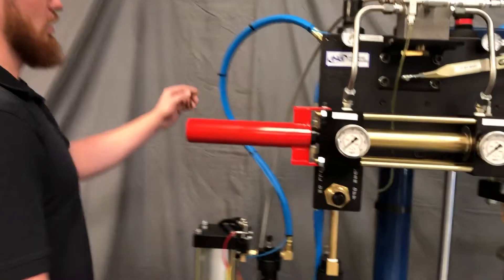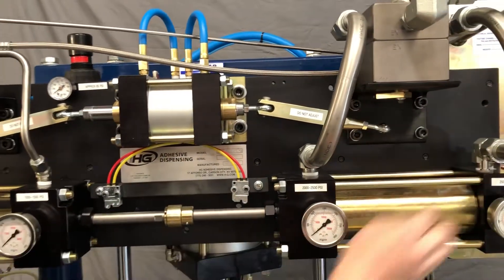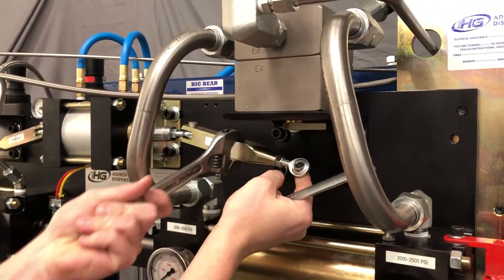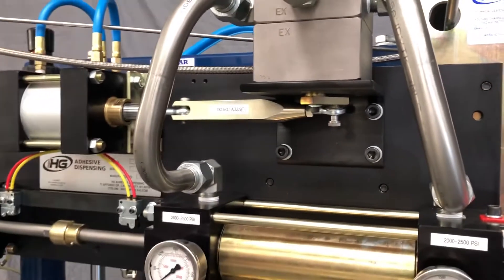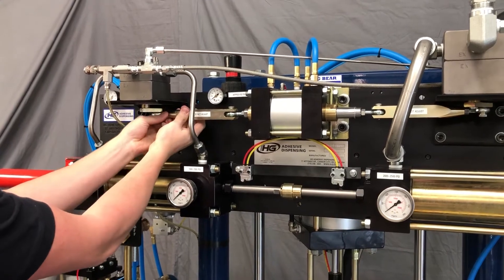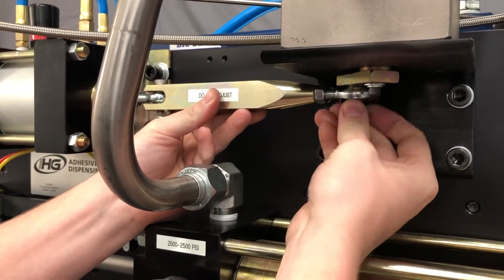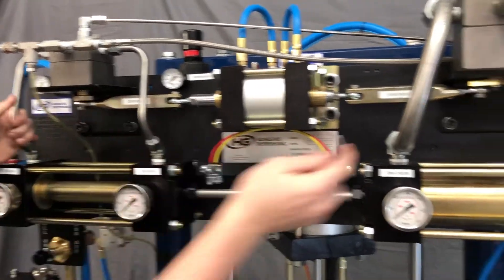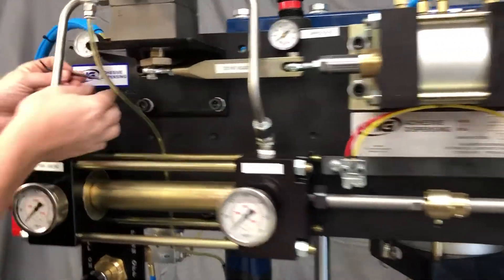How To: Timing Material Valves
Timing the Material Valves on the HG Adhesive Dispensing Big Bear is a procedure that is completed during the calibration of the meter-mix-dispense machine by the manufacturer. However, various circumstances can lead to these components falling out of adjustment. Follow these instructions to successfully calibrate the timing of the Material Valves.

In this video we will demonstrate how to time the material valves on a Big Bear 437, meter-mix-dispense system. The timing of these components is critical to the smooth operation of your system.

What you will need:
9/64 allen wrench
3/16 allen wrench
9/16 open end wrench
Adjustable wrench

First, close the two ball valves that supply your air motors in the back of the machine. You are now able to power up the machine without the pumps cycling or building up pressure.

Next, detach the switch cylinder linkage arms from the base of each material valve. This requires loosening the 8-32 set screw followed by removing the ¼-20 shoulder bolt. Take note of the shoulder bolt lengths. The base side shoulder bolt is approximately 1/8” shorter than the catalyst side. Place each bolt near its respective material valve. DO NOT SWITCH THE BOLTS.

Once the linkage arms are hanging freely, manually shift the switch cylinder to the opposite side by depressing the roller or button valve behind the ratio sleeve coupling shaft. KEEP YOUR HANDS CLEAR OF THE LINKAGE ARMS.

Use the adjustable wrench to manually rotate the gold colored material valve arms 90° toward the direction that you just switched the switch cylinder. You should feel the arm “click” into position.

On the base side, raise the switch cylinder linkage arm up to the base material valve arm. Attempt to re-install the shoulder bolt. You want to be able to install the screw by hand without the use of an allen wrench. If the bolt is misaligned, use the 9/16 open end wrench and the adjustable wrench to loosen the lock nut on the adjustable ball bearing eye bolt. Proceed to give the eye bolt a half turn at a time as you periodically check the alignment of the shoulder bolt. Once you can install the bolt with your fingers, move to the catalyst side and repeat the same procedure.

Once both material valves are aligned, finger tighten the eye bolt lock nut to keep it in place. Remove both of your shoulder bolts again. Once the linkage arms are hanging free, switch the direction of the switch cylinder using the roller/button valves again. Manually rotate the material valve arms 90° with the adjustable wrench until they “click” into place. Check to see if the eye bolts are still aligned. If they are still aligned so that you can install the shoulder bolts by hand, your timing calibration is finished. Use the allen wrenches to tighten the shoulder bolt down completely and lock them in with the set screws. Use the 9/16 and adjustable wrench to tighten the eye bolt lock nuts on both sides. Your material valves are now correctly timed.

SIDE NOTE:
If the bolts align in the first direction perfectly but are off by a single full turn of the eye bolt in the other direction, split the difference with your eye bolt. Meaning turn they eye bolt one half turn back toward the original calibrated position and install the screw. This small of a discrepancy is OK. However, if they alignment is off by multiple turns of the eye bolt, there is most likely a material valve malfunction or a switch cylinder malfunction.